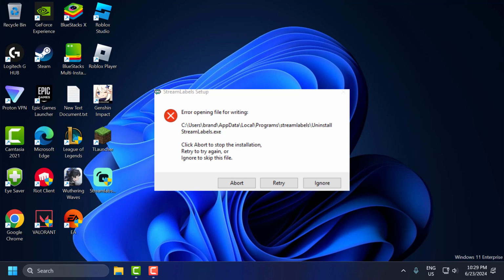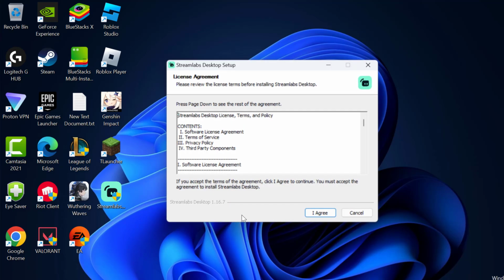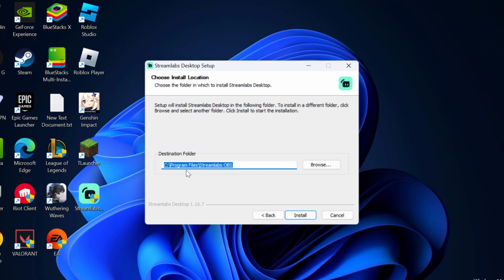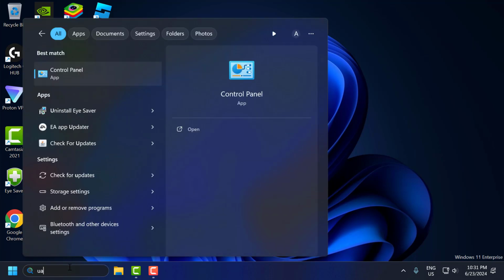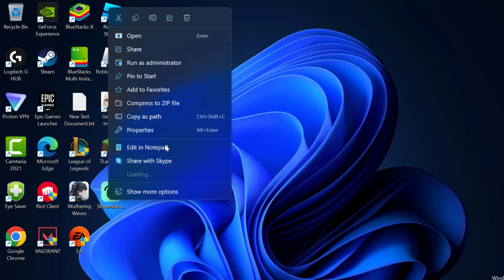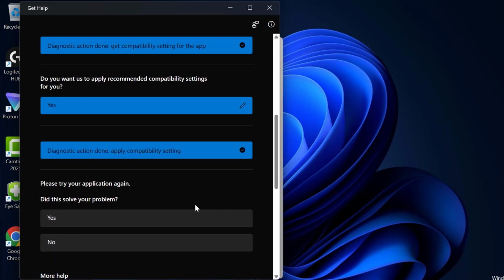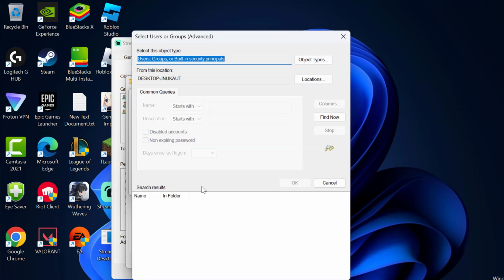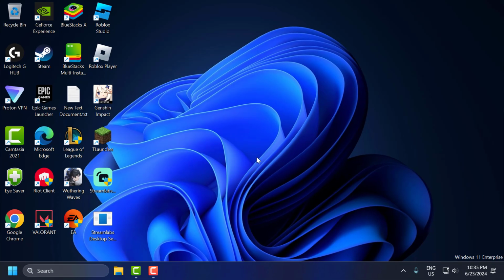How to Fix "Error Opening File for Writing" in Windows 10/11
Encountering the "Error opening file for writing" message in Windows 10/11 can be a major roadblock when installing or updating software. This guide provides detailed steps to troubleshoot and resolve this issue. Learn how to check file permissions, disable conflicting software, and run installers as an administrator. Follow these solutions to overcome this error and successfully install or update your applications without interruptions.

00:00 Intro
00:16 Method 1
00:30 Method 2
01:13 Method 3
01:34 Method 4
02:16 Method 5